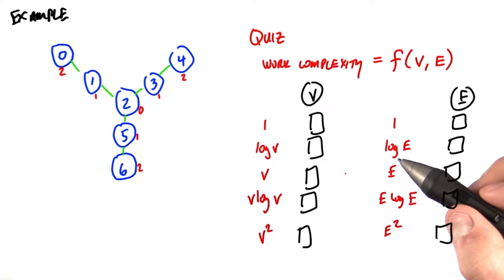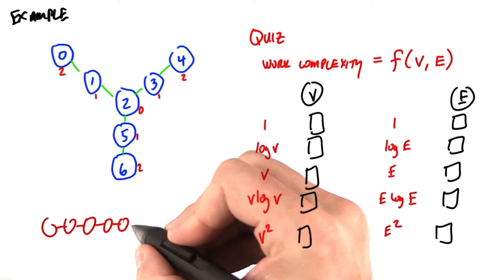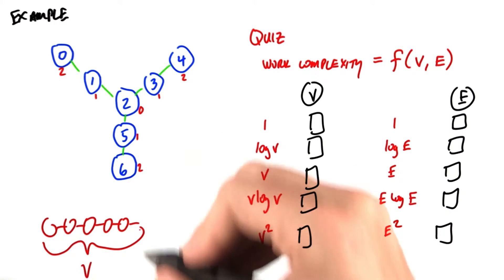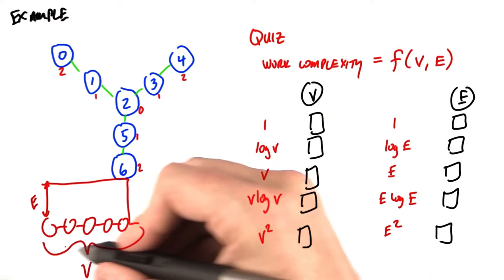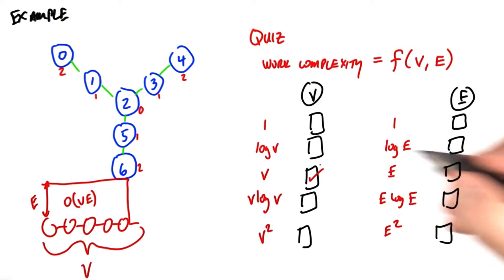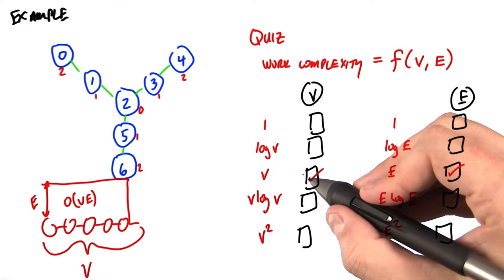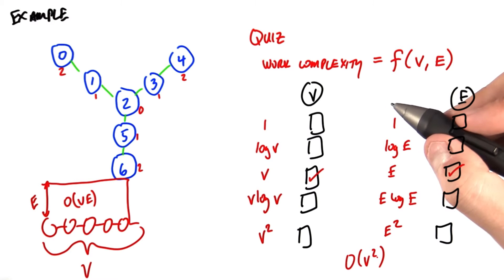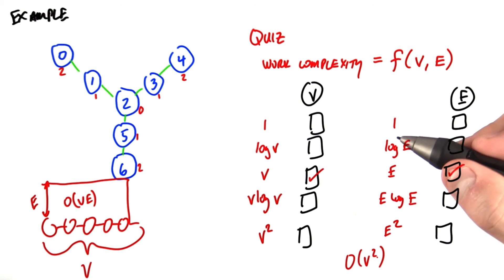What is the work complexity - Intro to Parallel Programming